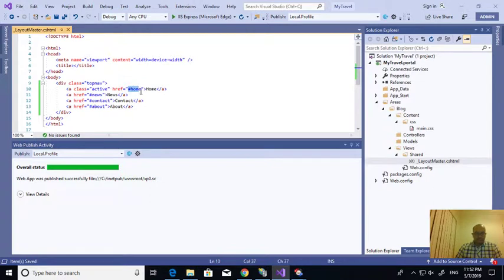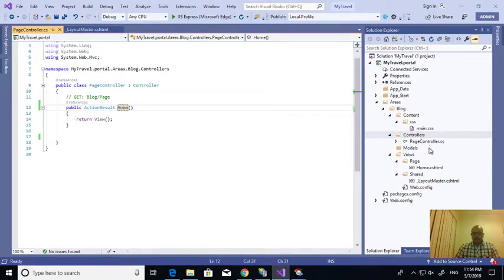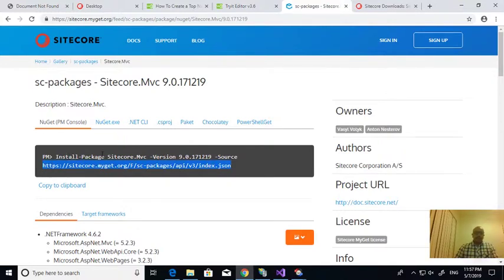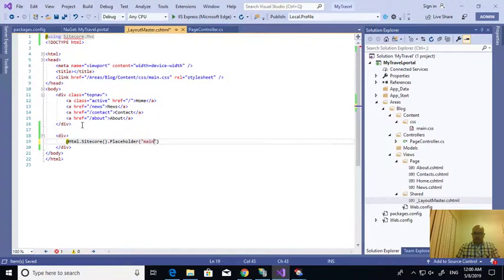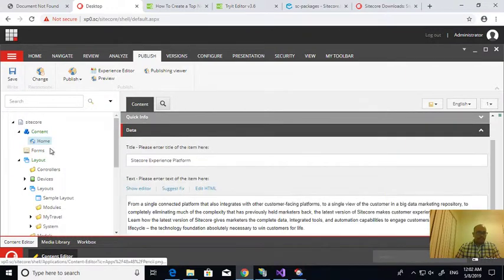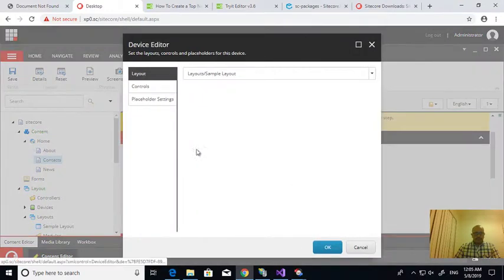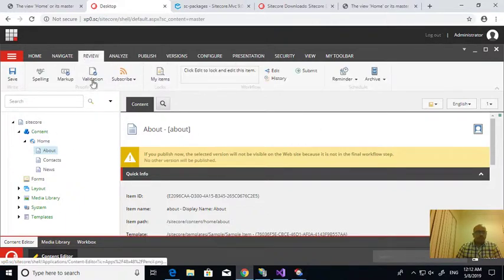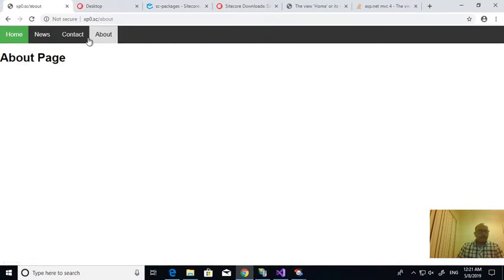Sitecore 9 : Create MVC Controllers and Views (Part 2)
Issue #1 : C# MVC razor view - HtmlHelper does not contain a definition for 'Sitecore'

Issue #2: The layout page "~/Areas/blog/Views/Shared/_Layout.cshtml" could not be found at the following path: "~/Areas/blog/Views/Shared/_Layout.cshtml".]